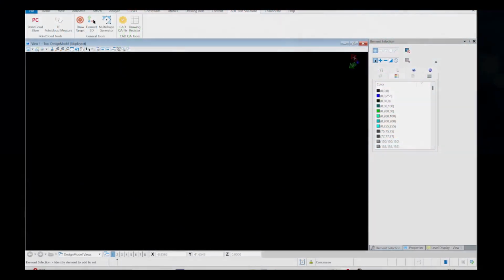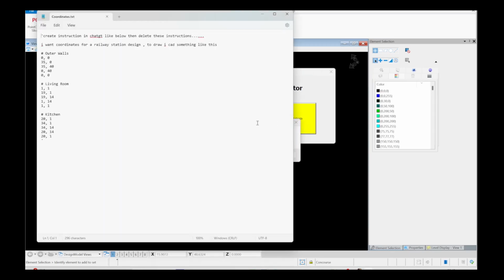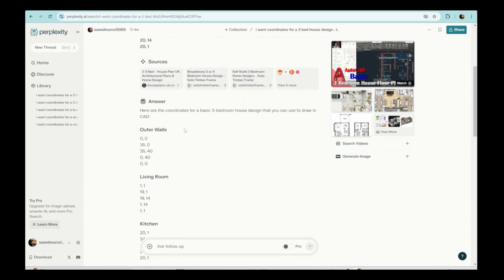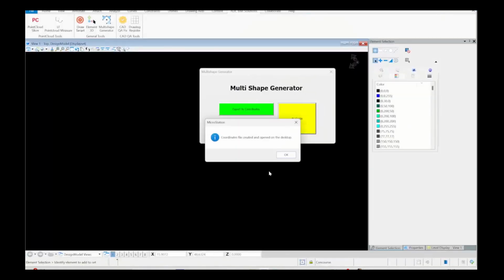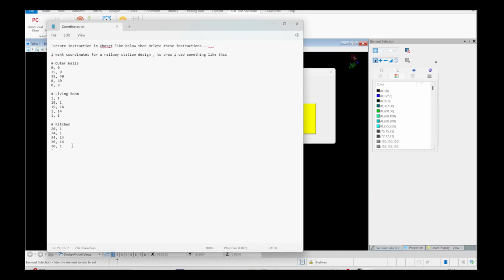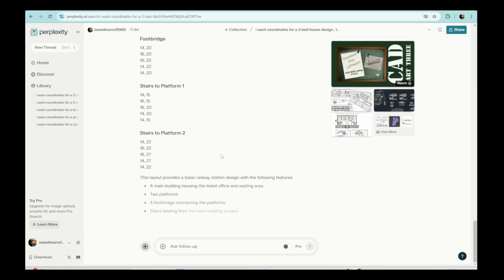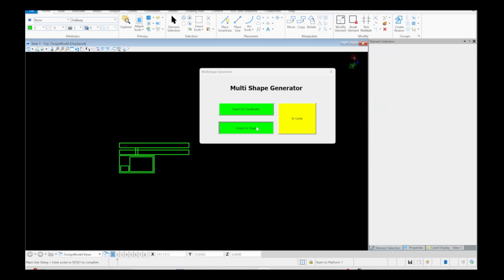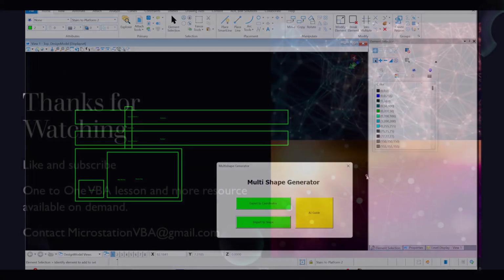Getting Started with AI-Powered Design in MicroStation: Demo Using ChatGPT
Welcome to our demo video on integrating ChatGPT with MicroStation for AI-powered design! In this video, we’ll show you how to use AI prompts to create shapes in MicroStation, giving you a glimpse into the future of CAD design. This demo sets the stage for a more detailed coding tutorial to follow, where we'll dive deep into the technical aspects and provide step-by-step guidance.